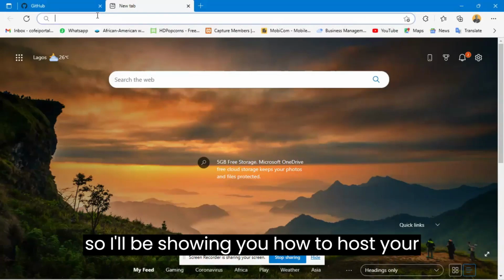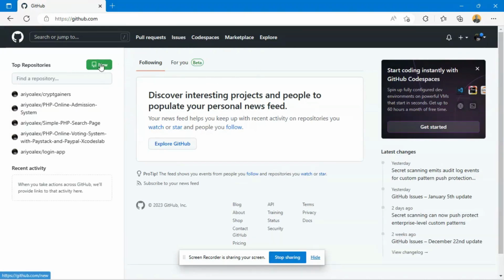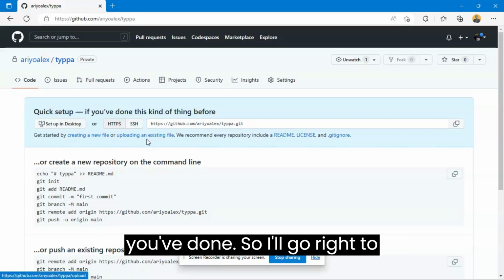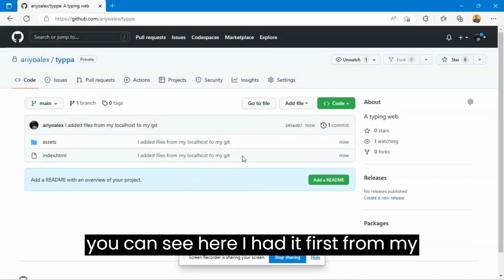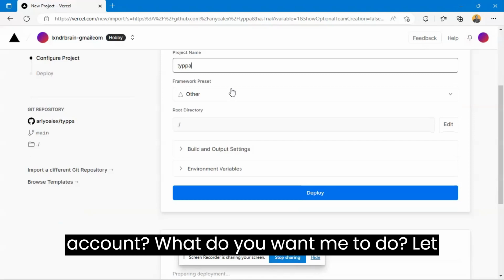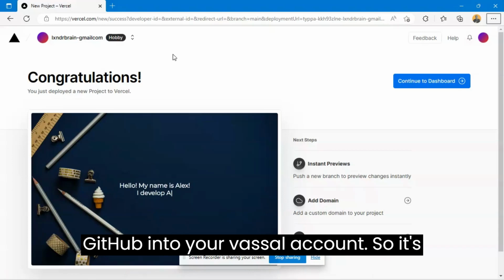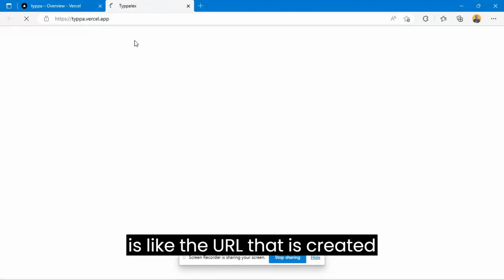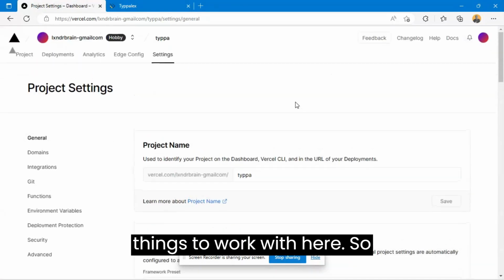Deploy your web script on Vercel using Github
This video was made to guide on how to Deploy your we script on Vercel using Github